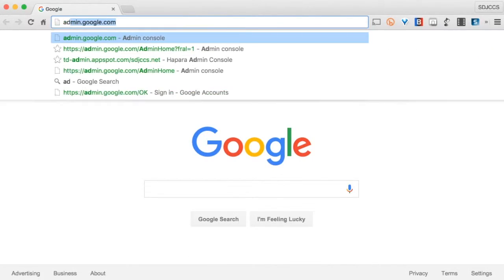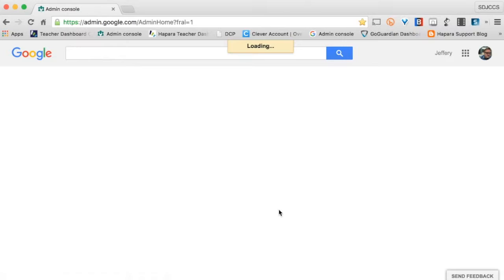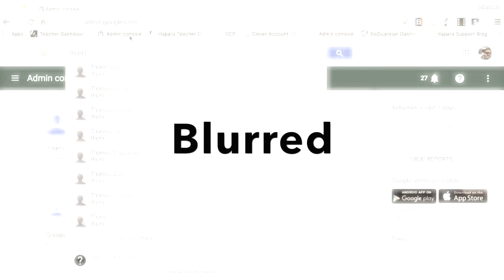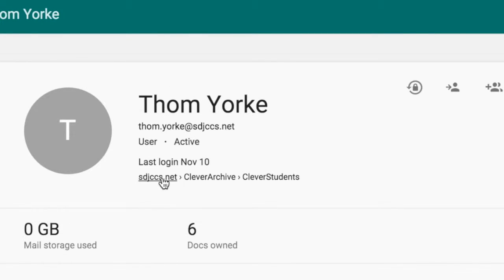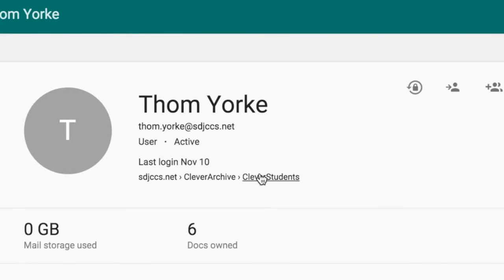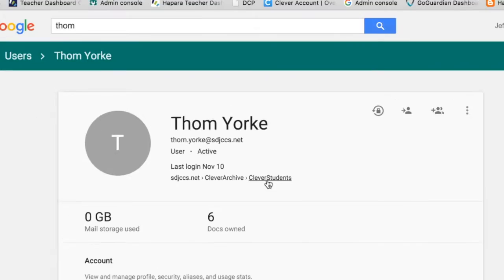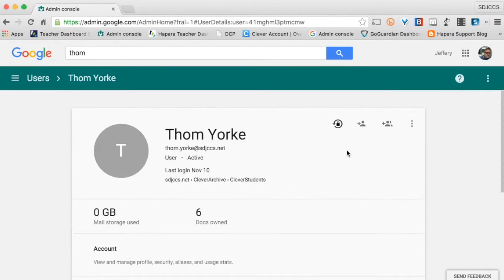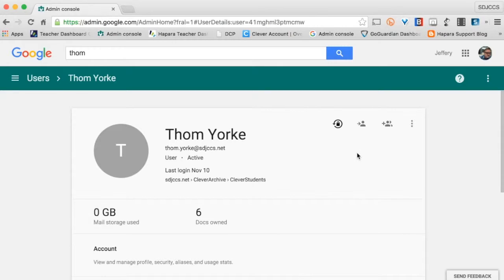Google Apps Admin Panel - Finding a Student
This video is about Google Apps Admin Panel - Finding a Student